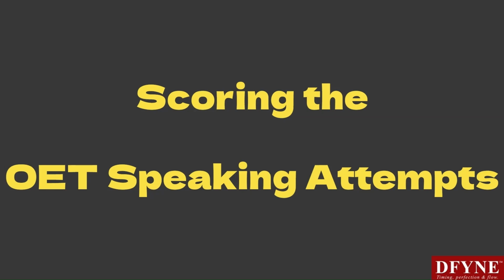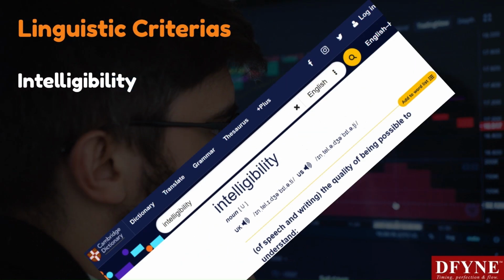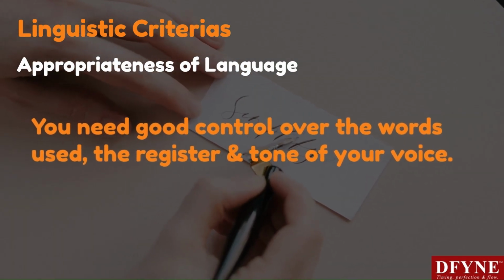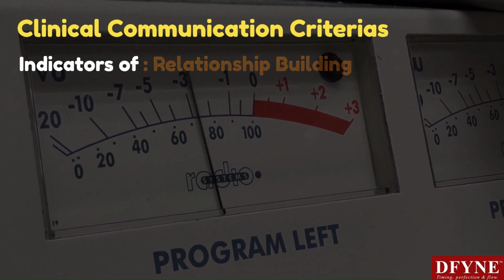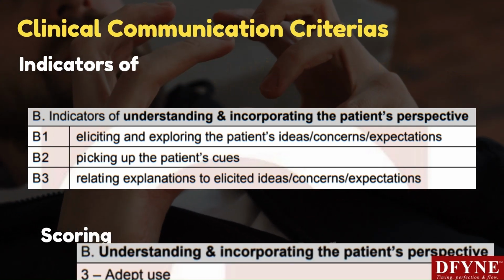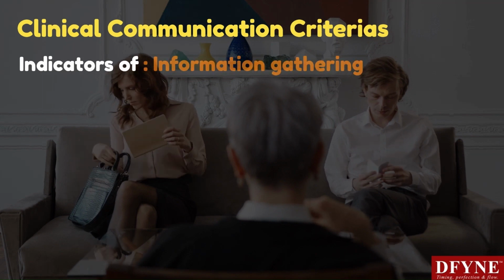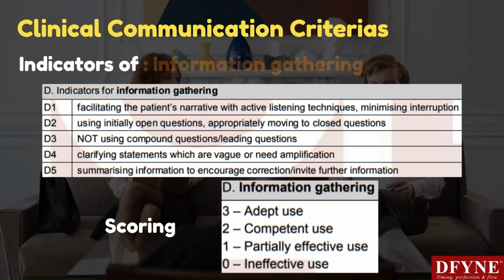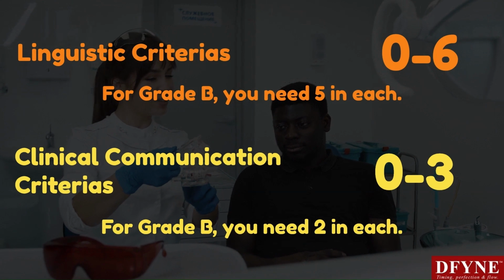How to score high for OET Speaking? DOETQL5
A comprehensive session that explains the Speaking criteria for OET and how those can be applied to the actual test. Helps you understand what to focus on while you prepare for your OET.
Audio Credits: Clipchamp
Video Credits: Clipchamp, Pexels & Pixabay